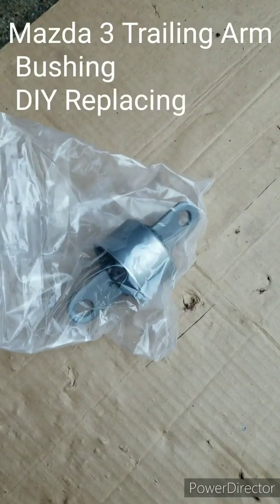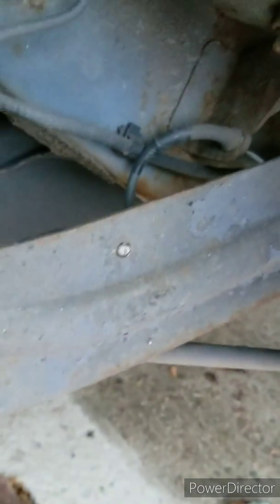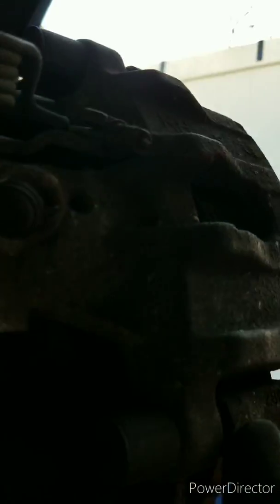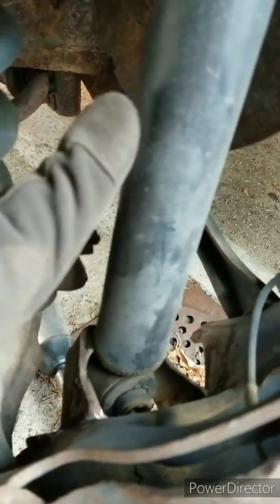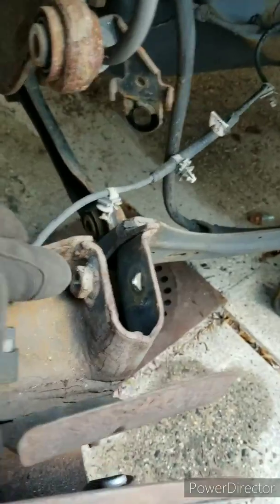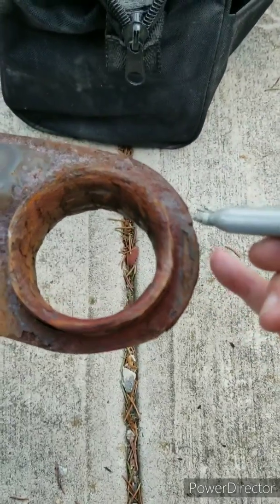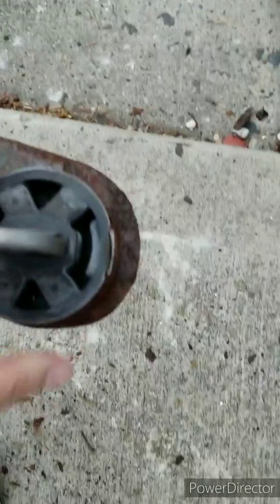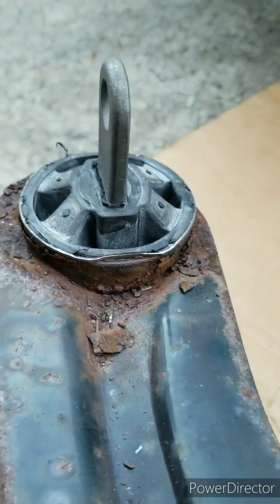Mazda 3 Trailing Arm Bushing DIY Replacing